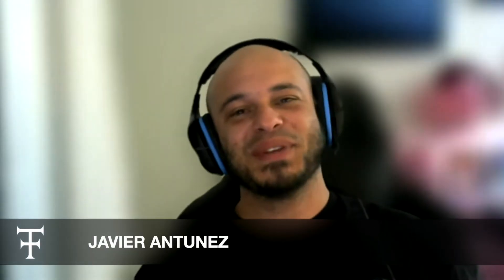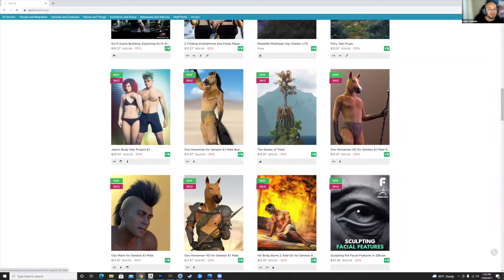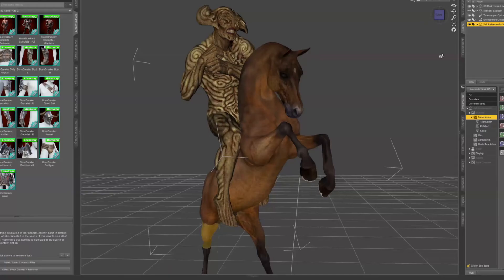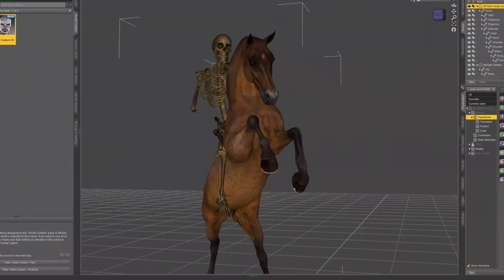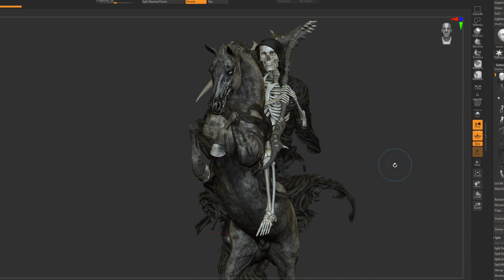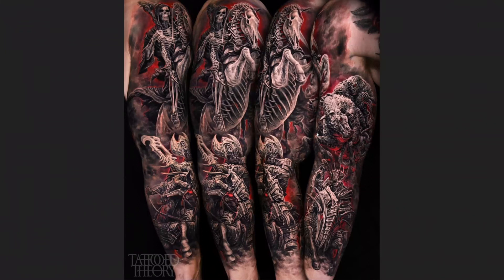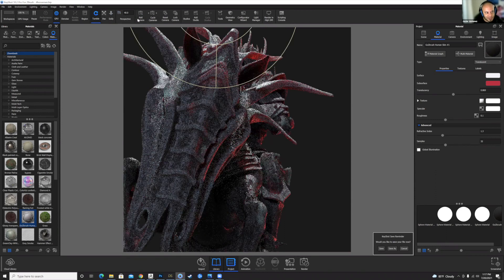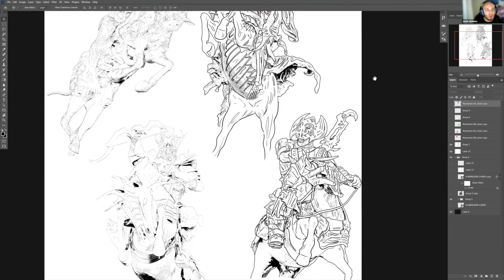Tattoo Design Process using 3D Models: Daz Studio, ZBrush, & Keyshot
Tattooer Javier Antunez gives us a walk-thru of his tattoo design workflow using a variety of 3D softwares. The use of Daz Studio, ZBrush, and Keyshot are utilized in harmony to facilitate the creation of a mind-blowing full sleeve tattoo.

Tattoo Smart endeavors to support and highlight the work of tattooers who are pushing the boundaries of tattoo design through technology and innovation.

Follow Tattoo Smart for more digital design topics, tattoo and art tutorials, Procreate brush sets, and more.

Free Tattoo Smart Business Resources:
-2022 Hourly Rate Survey Results